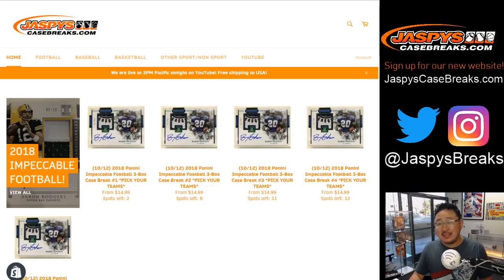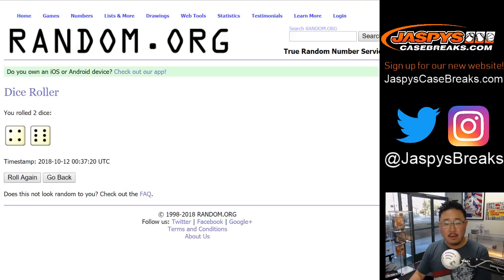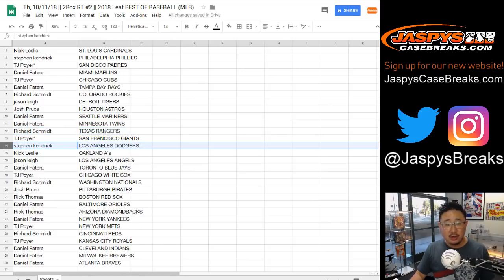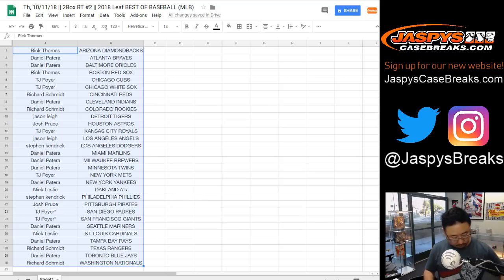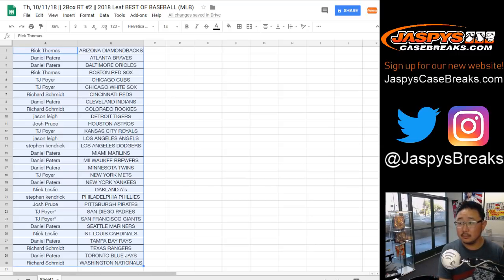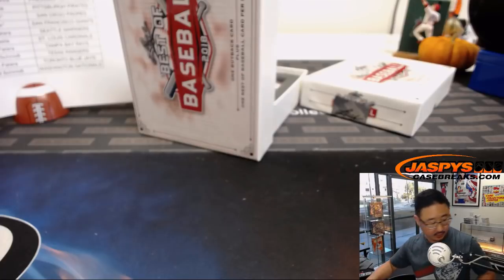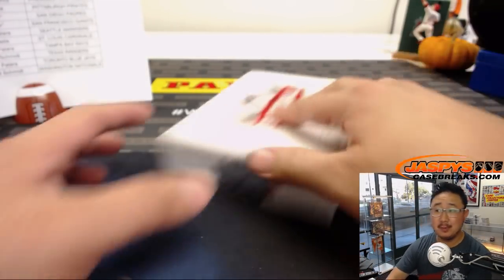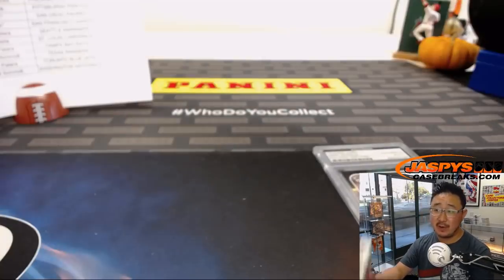Th, 10/11/18 || 2Box RT #2 || 2018 Leaf BEST OF BASEBALL (MLB)